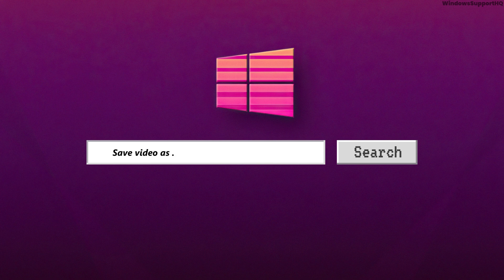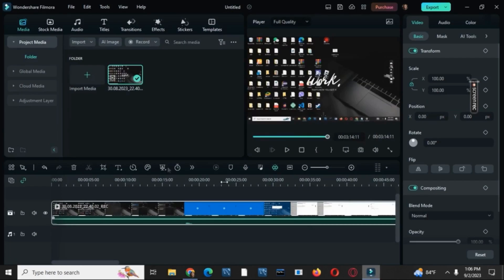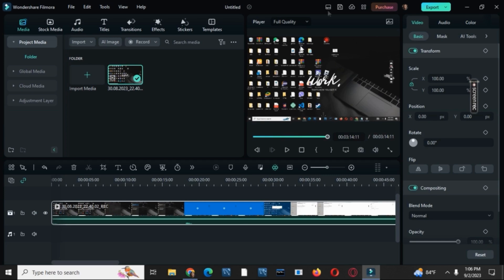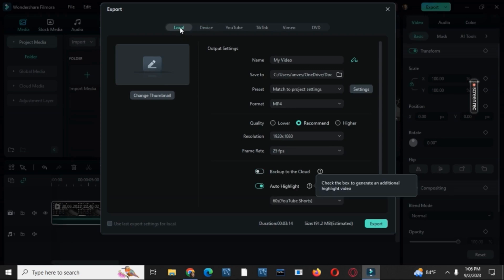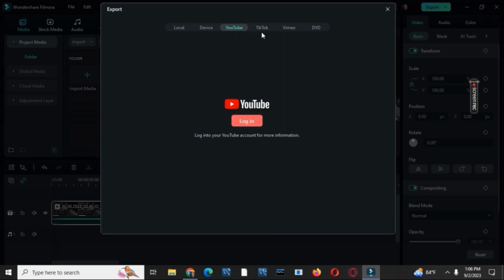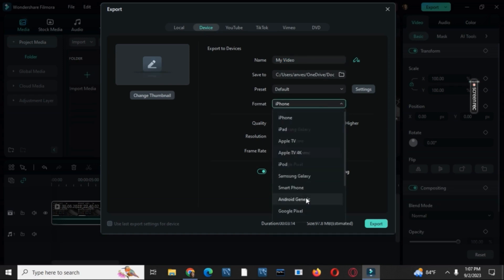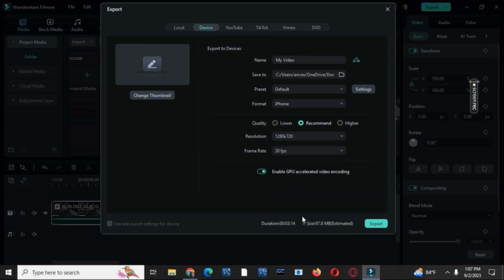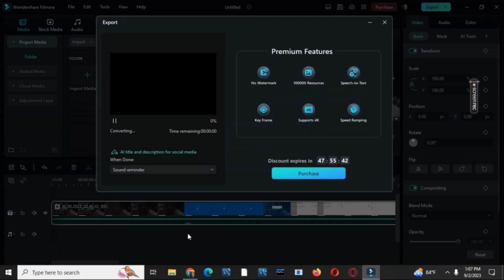How To Save Video As .MP4 In Wondershare Filmora | How To Export Video in Filmora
Want to save your video project in the popular .MP4 format using Wondershare Filmora? In this tutorial, we'll walk you through the process of exporting your video in .MP4 format, making it compatible with various devices and platforms. Follow these easy steps to ensure your video is ready to be shared and enjoyed by a wider audience.

Timestamps:
0:00 Introduction
0:05 How to Save Video as .MP4 in Wondershare Filmora